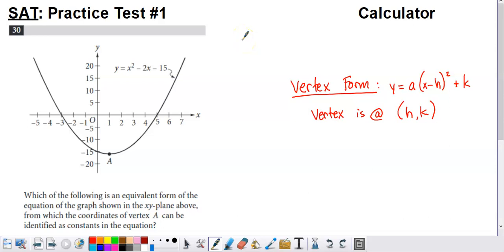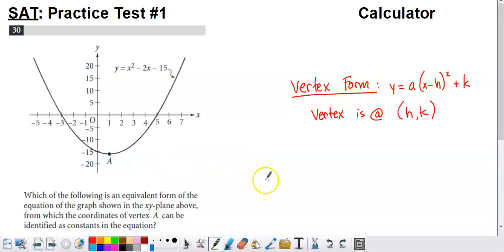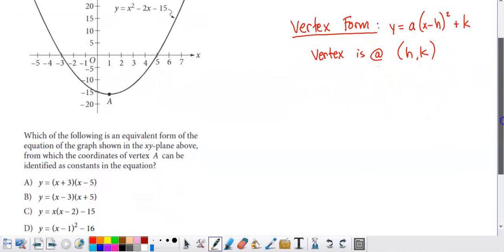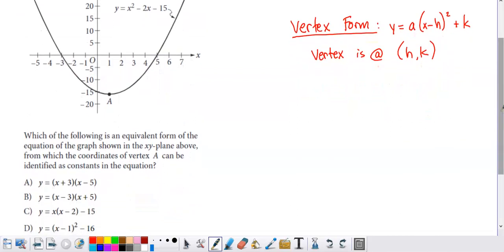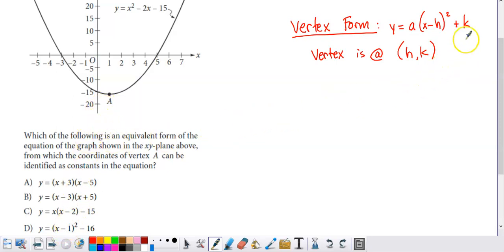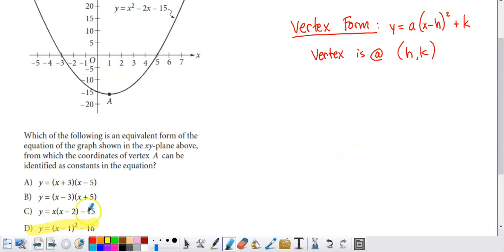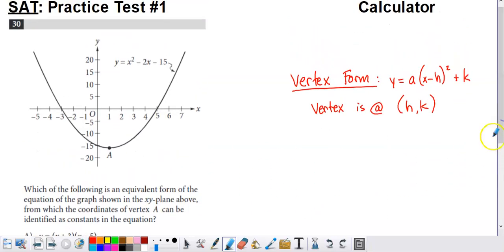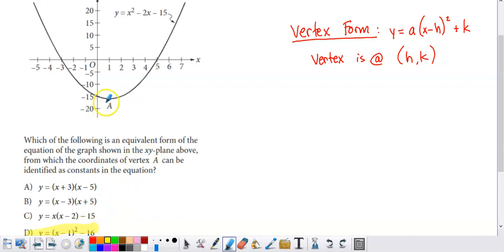SAT Practice Test #1, Section #4, Problem #30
This SAT practice problem presents us with the graph of a parabola and the quadratic function that graphs the curve. We are asked to determine which of the equations is an equivalent form of the shown equation from which the coordinates of the vertex A can be identified as constants in the equation.

We review vertex form for the equation of a parabola/quadratic function to help us determine the appropriate result.